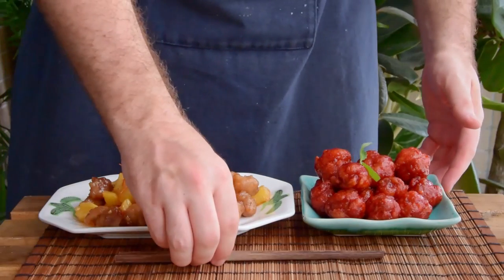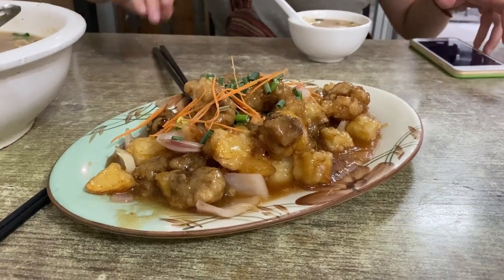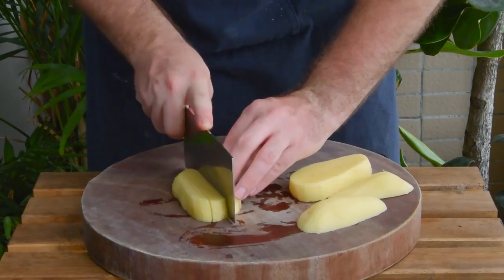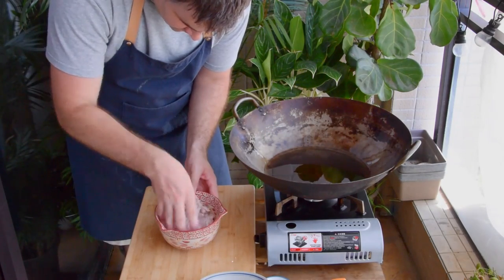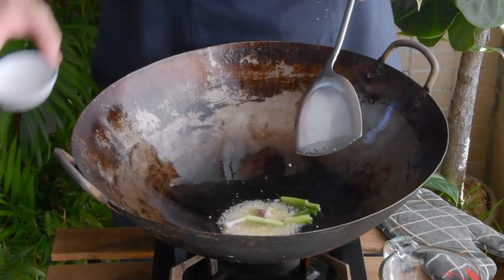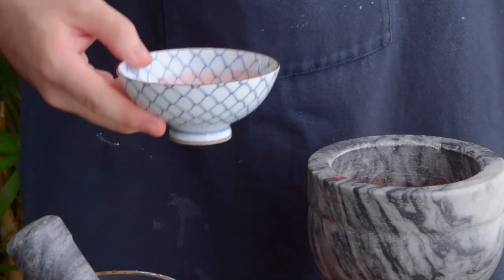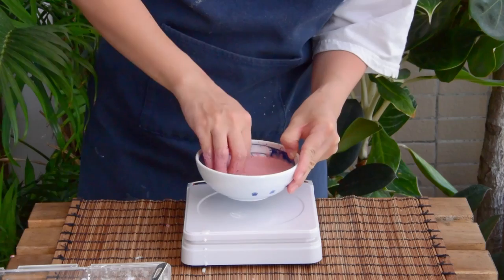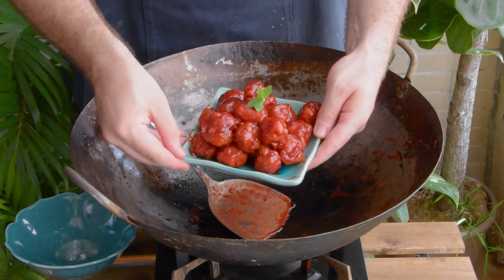The Sweet & Sour you've (probably) never heard of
Sweet and Sour Pork, Fujian-style. There's a bunch of different Sweet & Sour Pork dishes spread across China, but this Fujianese sort might be our personal favorite.

0:00 - Introduction
0:20 - What is Fujian food?
1:28 - Fujian vinegars
1:56 - Unstuffed Homestyle lychee pork
5:35 - Stuffed Banquet lychee pork
8:46 - Other approaches in Fujian?

As always, written recipe is also over here on /r/CasualChina if you prefer:

HOW TO TURN WATER CHESTNUT SHAVINGS INTO STARCH

1. Pound the shavings in a mortar, then add water and transfer to a bowl

2. Let it sit in the fridge for at least a few hours, or up to overnight. The starch will settle on the bottom

3. Pour out the liquid on top, and the remainder is some starch-water that you can use from slurries and the like.

You can also choose to sun dry what you have left over to obtain a powder.

INGREDIENTS, HOMESTYLE VERSION

* Potatoes, 300g

* Pork loin (外脊肉), 325g.

* Marinade: 1/2 tsp salt, 1/2 tsp sugar, 1/4 tsp baking soda, 1/8 tsp white pepper powder (白胡椒粉), 1/2 tsp liaojiu a.k.a. Shaoxing wine (料酒/绍酒)

* For coating: 45g cornstarch (生粉) mixed with 35g water, plus 1tbsp more water to coat

* For the sauce: 25g rice vinegar, 25g sugar, 50g water/stock, 1/4 tsp salt, 1/2 tsp chicken bouillon powder (鸡粉)

* Aromatics: 1 minced garlic clove, white part of two scallions cut into ~2 inch sections

* Slurry of 1/2 tbsp cornstarch (生粉) mixed with equal amount water

* 1 tsp toasted sesame oil (麻油) to finish

Optional julienned carrots for garnish.

PROCESS, HOMESTYLE VERSION

1. Cut the potatoes into about 1 in x 1 in x 1.5 in chunks. Rinse with water, then soak until you're ready to fry.

2. Mince the garlic, chop the scallion, mix your sauce and slurry.

3. Slice the pork into ~0.5cm slices, then briefly pound it with the back of your knife. Make some *very* shallow cuts in a criss cross pattern, then cut it at a ~30 degree angle to get something triangular-ish. Mix together with the marinade, set it aside.

4. Mix together the coating, so that you have a sort of oobleck mixture. Add in to the pork. Give a rough mix, then add in another tbsp of water to loosen it up. Mix well.

5. Shape the pork into a 'ball-ish' shape by pulling one vertex to the center, then pinching another on top. Wrap the remainder up and over the top, then slightly pinch the sides to get a ball (sort of).

6.  Deep fry the pork once at 130C for 3 minutes. Then fry again at 195C for 15 seconds.

7.  Remove the potatoes, dry off with paper towel. Fry the potatoes once at 130C for 5 minutes, then again at 195C for 30 seconds.

8.  To stir fry - longyau, then add in the minced garlic. Quick mix, turn your flame on to high, add in the scallion white, fry for ~15 seconds. Add in the sauce. Fry on high until it's bubbling rapidly, stirring often, ~30 seconds, then hit it with the slurry. Brief mix, potatoes & pork in, another brief mix. Heat off, drizzle in the toasted sesame oil, out, garnish with julienned carrots.

INGREDIENTS, BANQUET VERSION

* Water chestnuts, 12.

* For coating: 60g cornstarch (生粉) mixed with 60g water, plus optional 1/2 tbsp of red yeast rice (红曲), pounded -or- 1/2 drop of red velvet coloring

* For the sauce: 5g hongzao red rice wine lees (红糟) -or- 5g liaojiu a.k.a. Shaoxing wine (料酒/绍酒) + 1 drop of red velvet,  20g rice vinegar, 20g sugar, 40g water/stock, 1/4 tsp salt, 1/2 tsp chicken bouillon powder (鸡粉)

* Slurry of 1 tsp cornstarch (生粉) mixed with equal amount water

* 1 tsp toasted sesame oil (麻油) to finish

PROCESS, BANQUET VERSION

I'm running out of room here, so do click into the Reddit post for the full step by step instructions:

Huge thank you to My Name is Andong for providing the clip at 0:25.

Peruvian Chinese also has an interesting Fujian connection. AFAIK, Peru's Chinese population came via the Philippines, which was predominantly Hokkien (south Fujian).